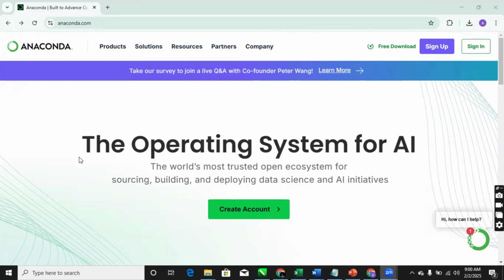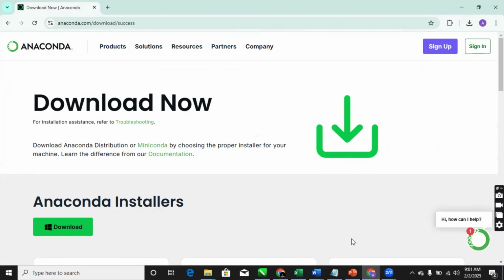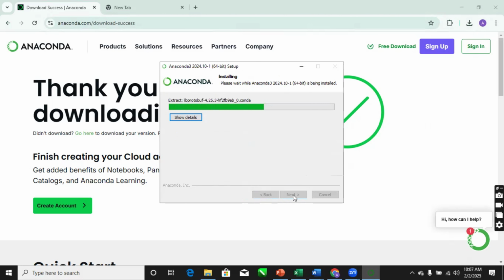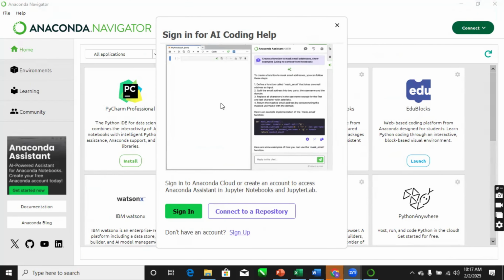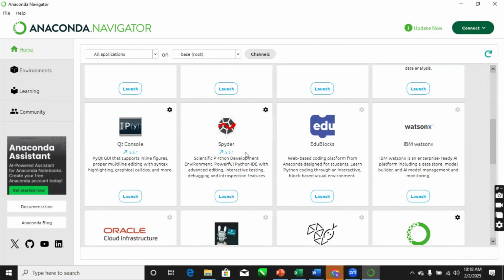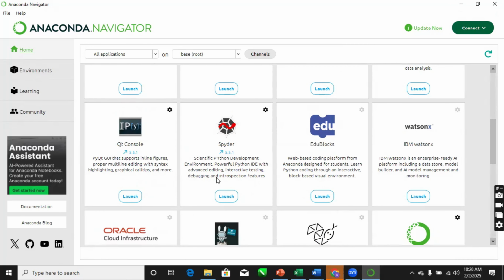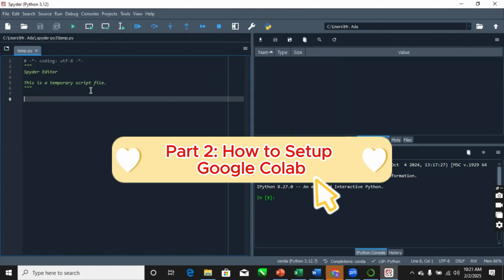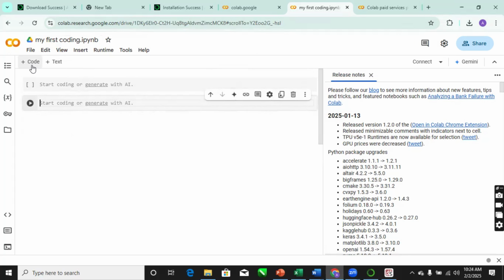Day 1: Set Up Python for Data Analytics FAST! (Google Colab VS Anaconda)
In this video, we compare Google Colab and Anaconda to help you choose the right environment for your projects.

🔹 Google Colab – No installation needed, runs on the cloud, free GPU/TPU access!
🔹 Anaconda – Full control, works offline, best for large datasets and local computing!

📌 What You’ll Learn:
✅ How to set up Python for Data Analytics in minutes